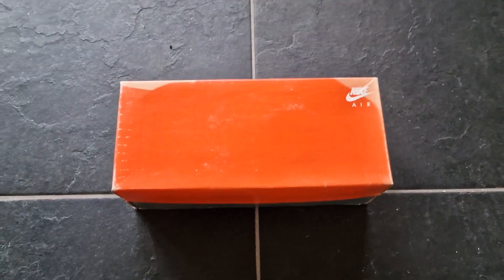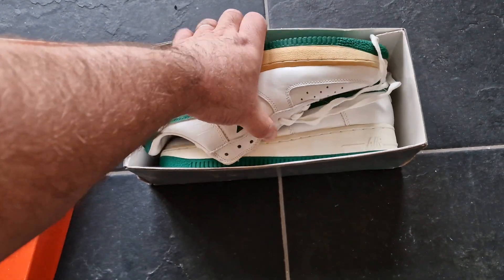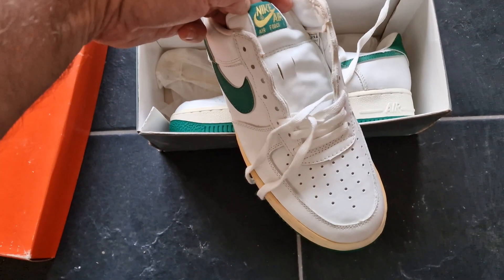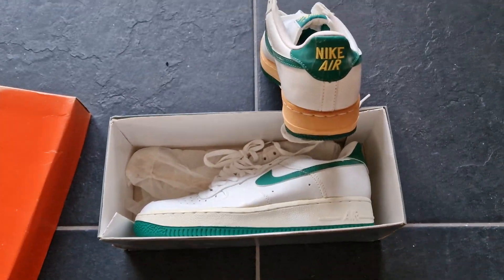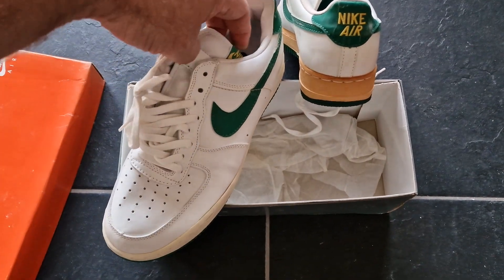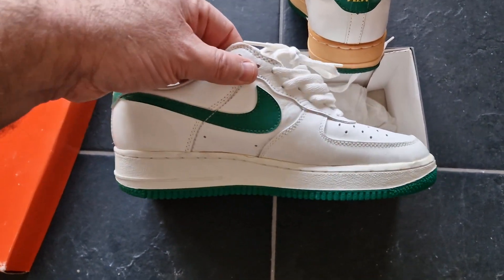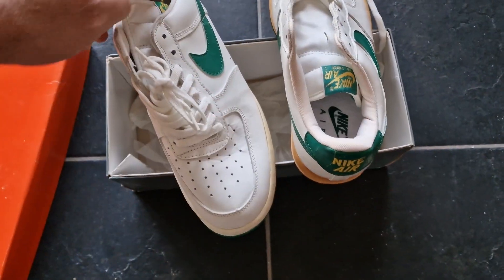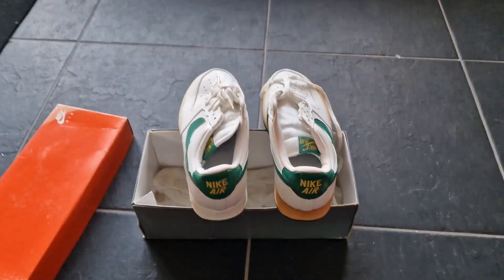Vintage NIKE Air Force I low 1993